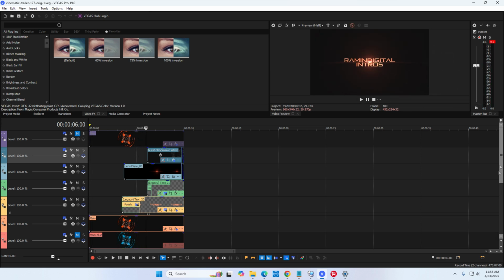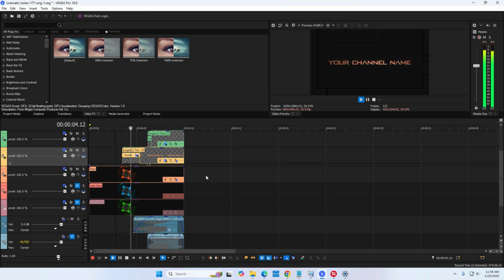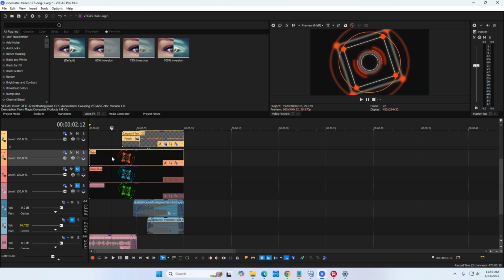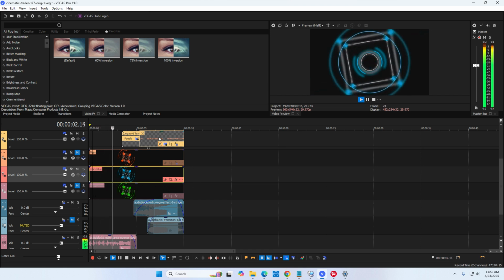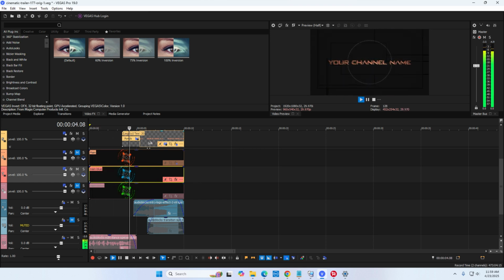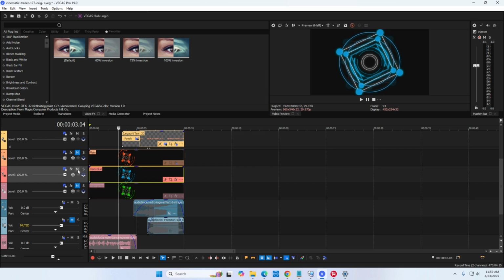Top Free Template - Sony Vegas Pro - Free Logo Reveal 177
Created By RaminDigital
download free-intro-177.zip 60Mb

Cinematic Titles

Top Free & Purchased Vegas Pro Intros and slideshows.
Ramindigital provides the highest quality production video slideshows and intros.
  Free Sony Vegas Pro Template 133

2025 New Intro Templates
intro template no text,
intro template no text 3d,
intro template background,
intro template free,
intro template after effects free,

NOTE:    Audio track is NOT included in the package. An audio preview may be in the Template Package for evaluation and consideration only.
You must replace the audio with your own or acquire audio from other sources.